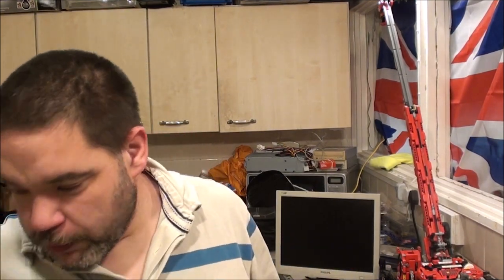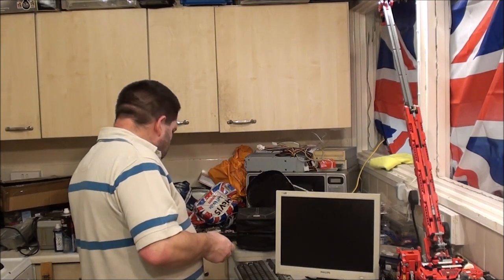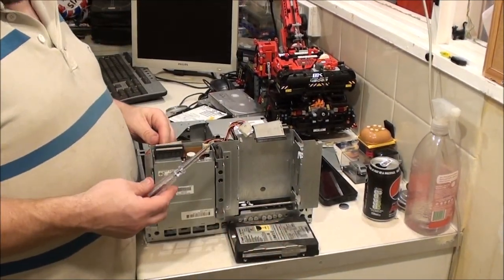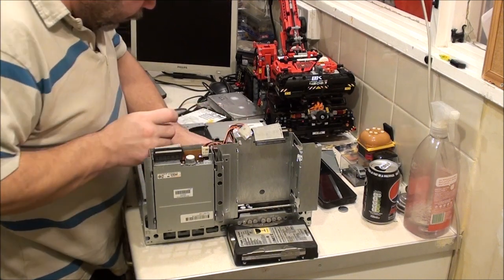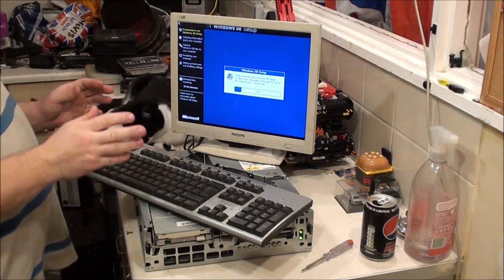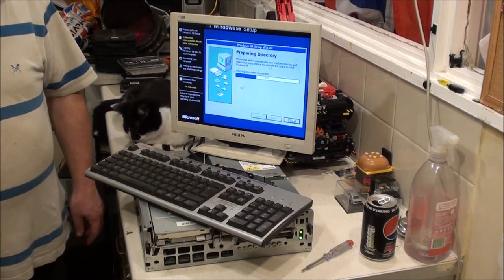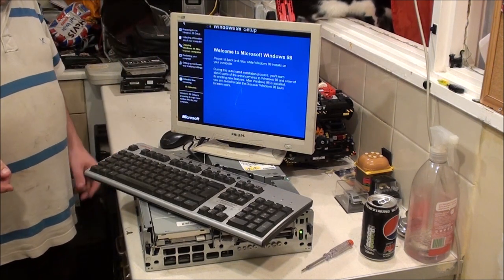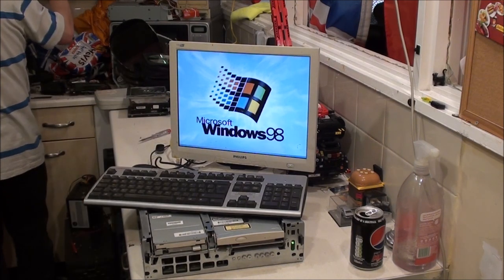Lets Repair The Compaq Deskpro.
I love this little machine.